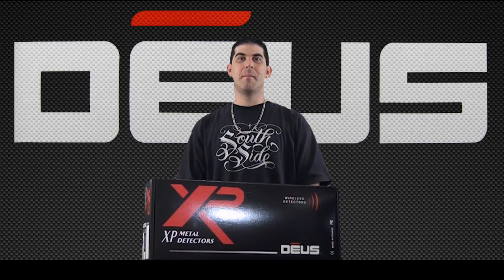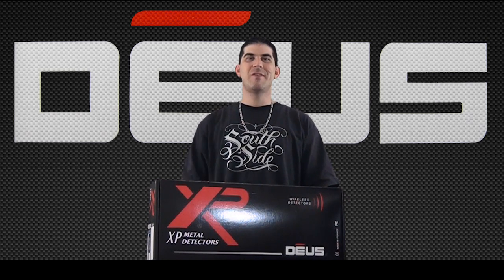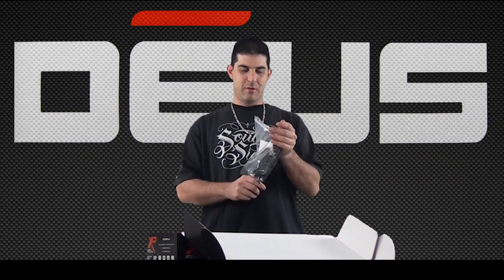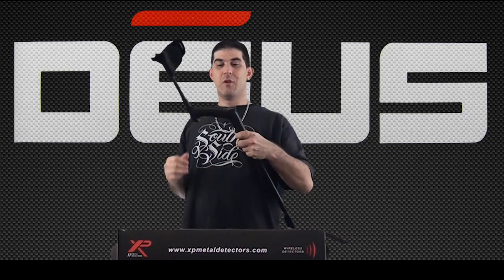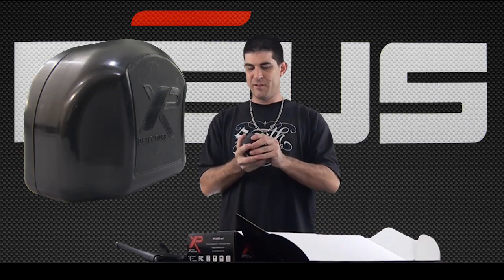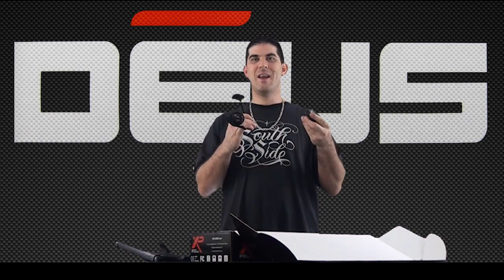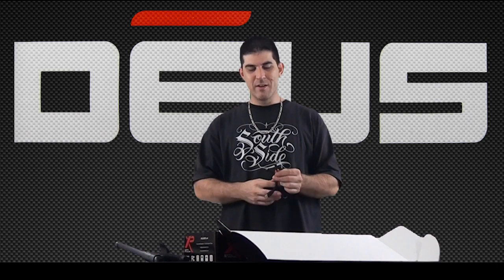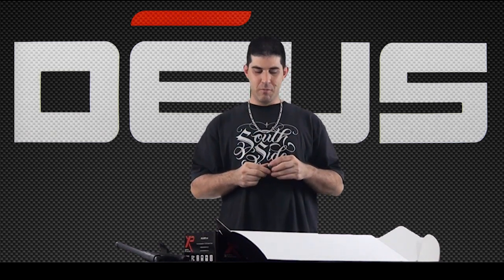XP Deus Metal Detector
Unboxing The Deus by XP Metal Detectors with The Metal Detector Guy.

XP DEUS invented the first wireless detector
... and the first telescopic S rod

A technological breakthrough!
DEUS marks a technological breakthrough and an innovation in how to design a metal detector. Its patented architecture is based on three elements: a sensor head, a remote control, headphones which have the particularity to communicate with each over the air digital.

Four frequencies (4kHz, 8kHz, 12kHz, 18kHz) + offset
Adjustable power and responsiveness (2x/3x faster / slower than the GOLDMAXX power).
Noise curve, Volume Iron, Multi-tone, Notch, etc ... Many advanced features (Expert).
Effects of soil (Tracking, Pumping, Manuel, Beach).
Dynamic or static modes 4 (Pinpoint).
Range extent and precise discrimination in ferrous metals.
Factory programs (Quick Start) and storage of personal programs.

Digital wireless connection, automatic line (36 channels)
Ultra light detector: 987gr full
887gr remote belt.
Pocket-sized remote control, removable cane clipped by system.
Backlit graphic display
Intuitive user interface type phone
Case for Belt provides port.
Connects to standard USB support and software update on the internet.
Lithium miniature 9grs
Intelligent fast charger, Simultaneous three elements (charge time approx 2 hours).
Autonomy:
Head: Up to 20 hours of power and frequency.
Remote Control, Headphone 27hours
DD head carbon fiber lightweight, waterproof.
Warranty 2 years parts and labor
Optional: Disc 34cm/28cm - Car Charger - Mini emergency charger to recharge quickly in the field with a single 1.5v AA battery.

XP Metal type wireless headset, with its own control interface.
Adjustable parameter from the headphones:
Frequency, 1, 2, 3, 4 colors, etc ...
Factory presets and storage of new programs.
Lightweight, foldable, rainproof, storage case
Headset to unclip to replace headphones,
Lithium 2 years warranty!

Warranty: 2 years parts and labor including batteries and charger